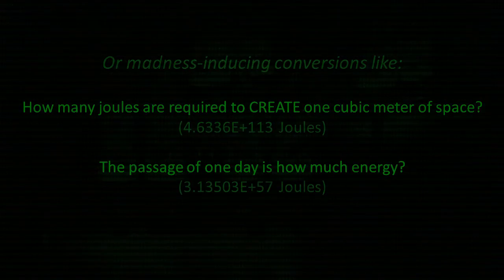Wave Based Periodic Table (to Element 218)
Apologies for the graphics, all we have in 2079 is CRT monitors and these annoying microfiche sheets from the salt mines.

Wave function based periodic table.
Quanta+1 = Harmonic
Subshell = Phase Angle
Ability to predict electron configurations to element 218 (100 past existing tables, as a test) Noble gasses line up.

Based on the principal that all the information you need is currently available, just obfuscated. Ordering and sorting of physical units reveals the underlying formula that was not evident using existing naming conventions. Babel.